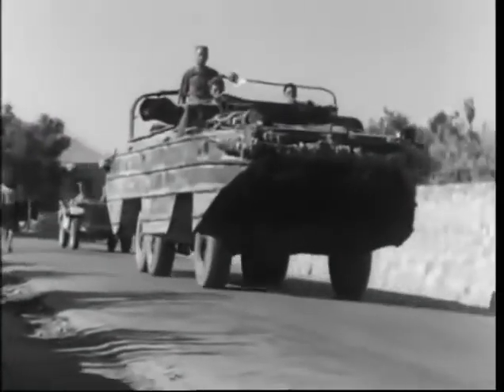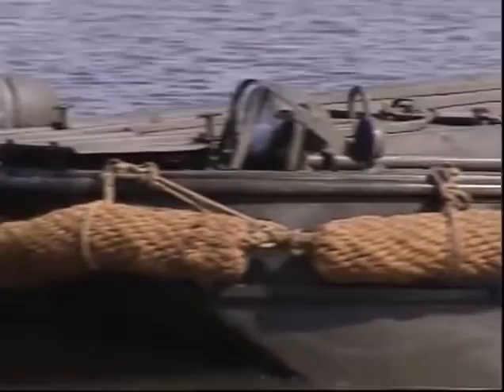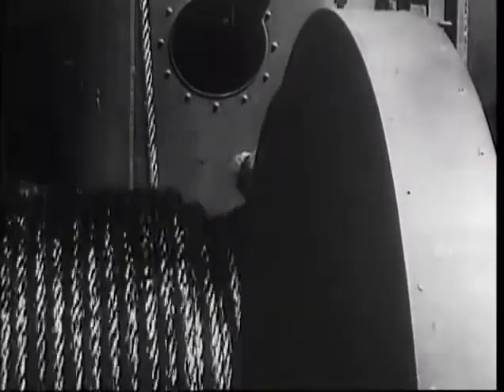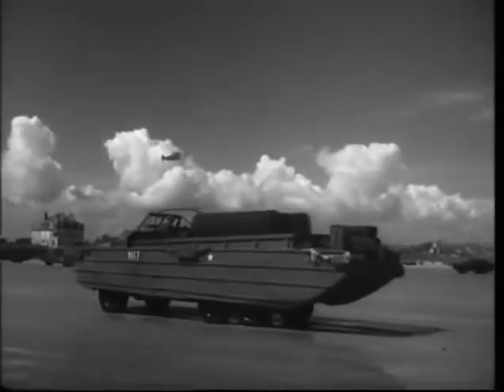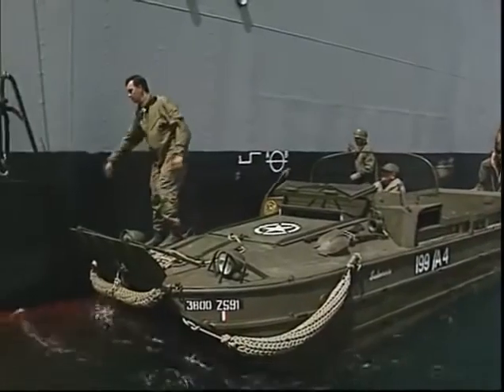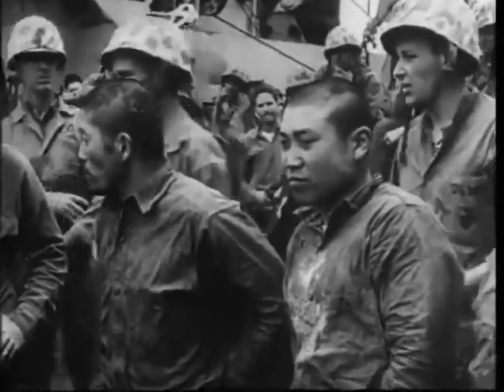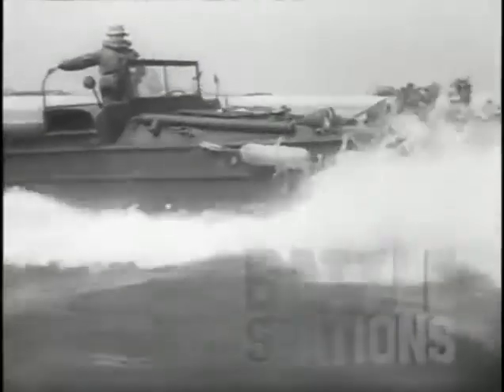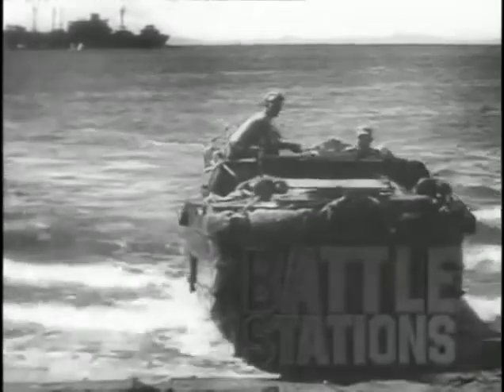Duck - The DUKW Landing Vehicle